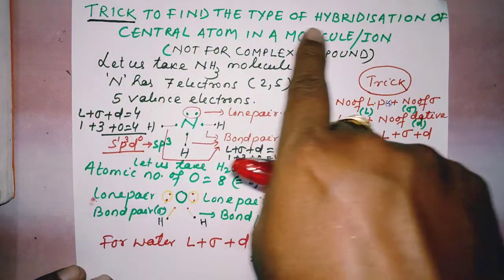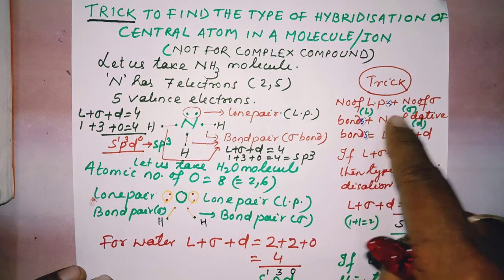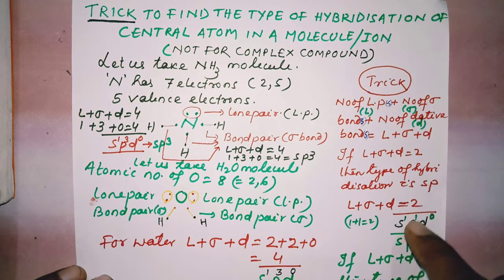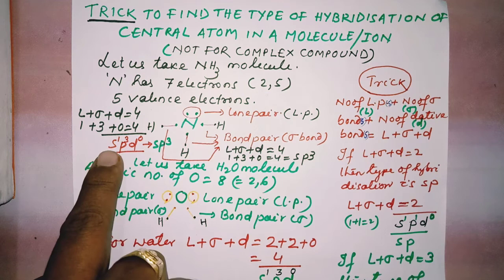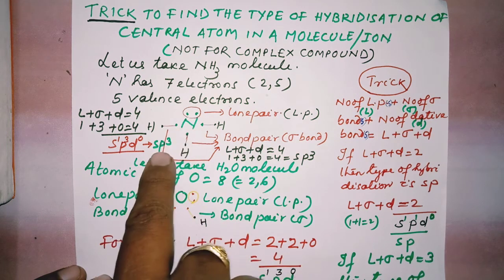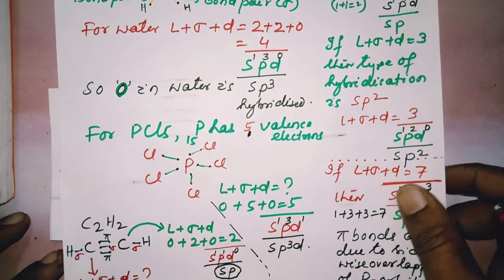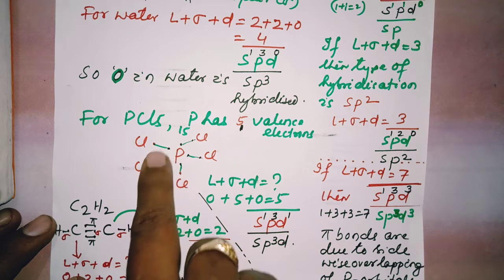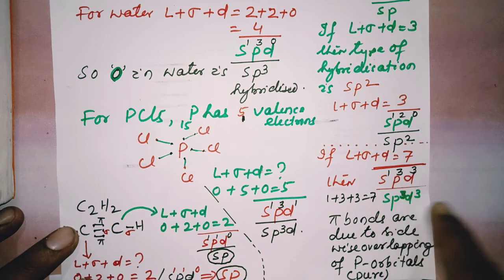Trick to find the type of hybridization on central atom in a molecule/ion(not for complex compounds)